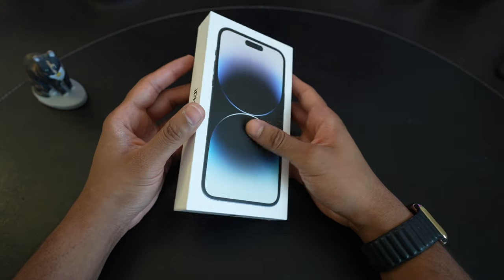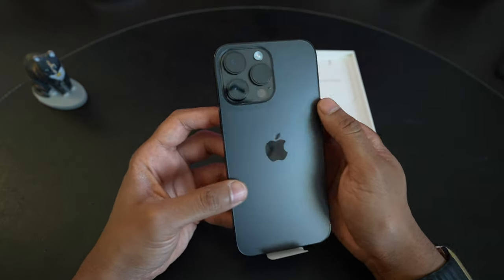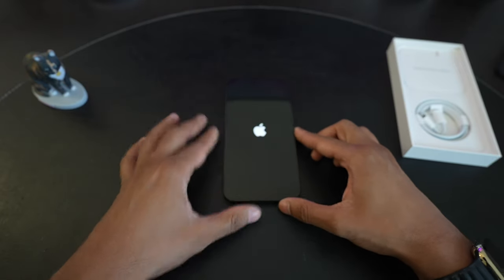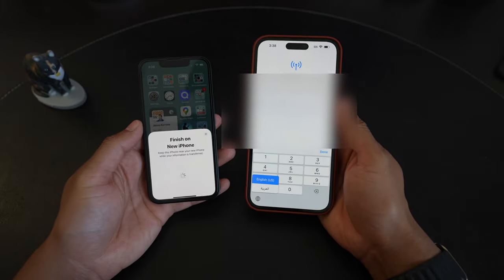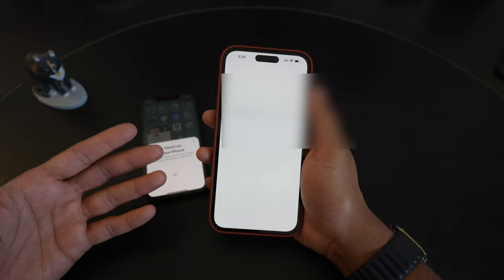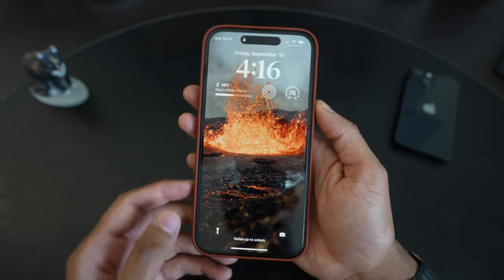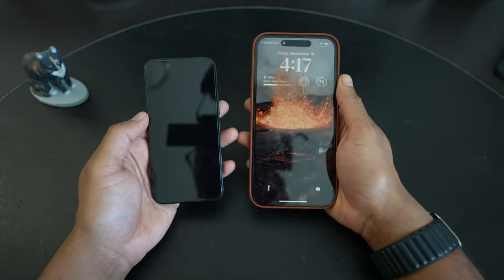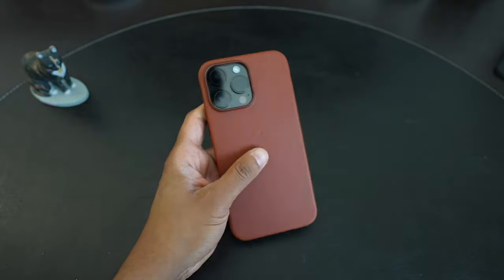iPhone 14 Pro Max Space Black Unboxing & First Impressions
Quick unboxing and first look at the new Apple iPhone 14 pro max in the new space black color